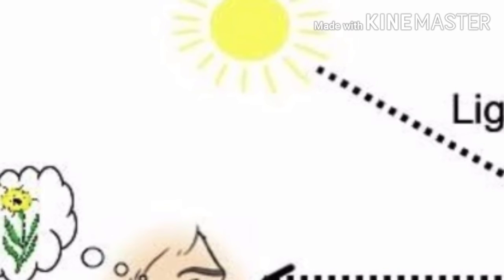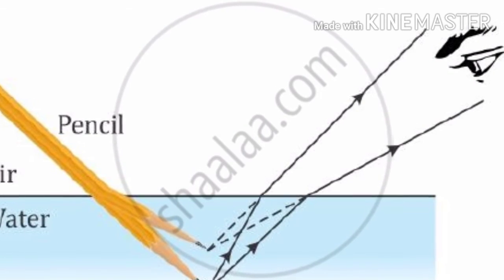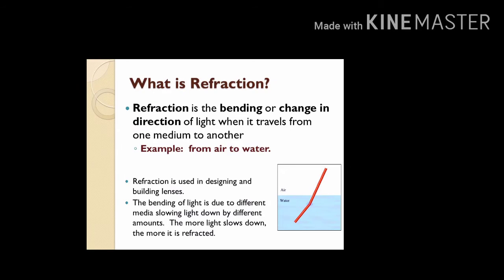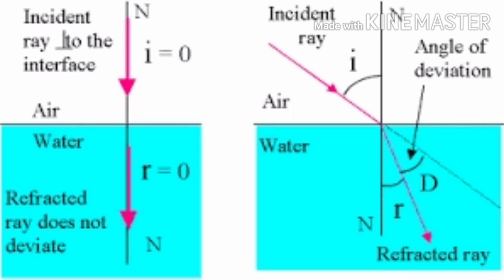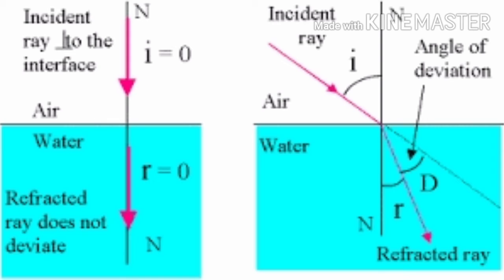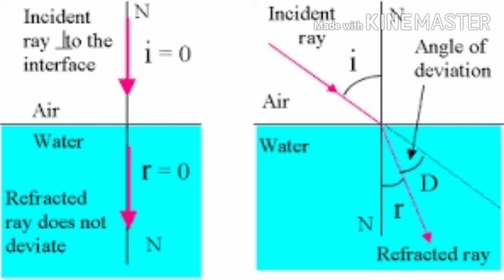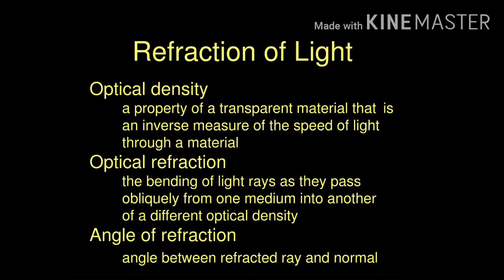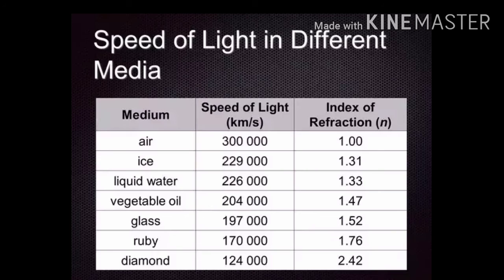Refraction - class 10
Class 10 chapter - Reflections and refractions